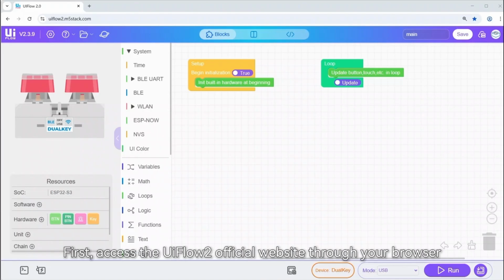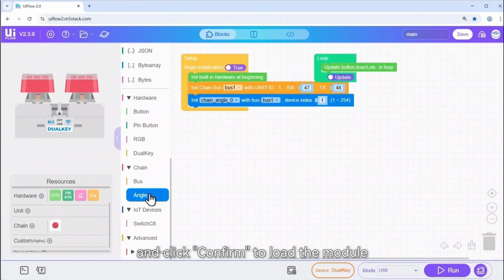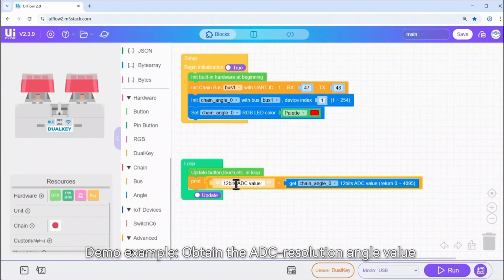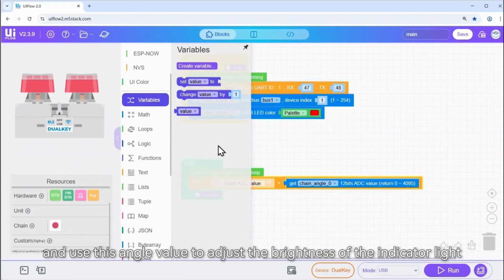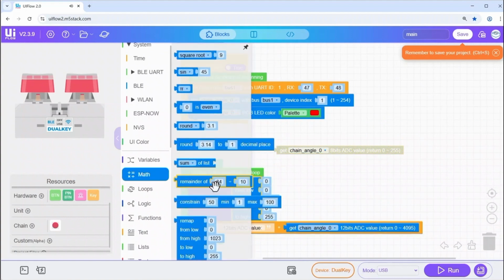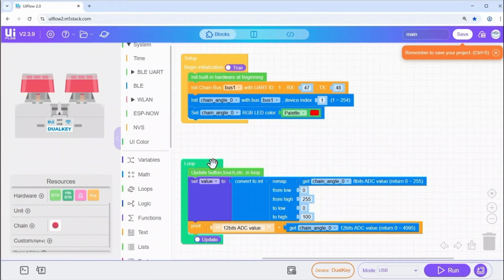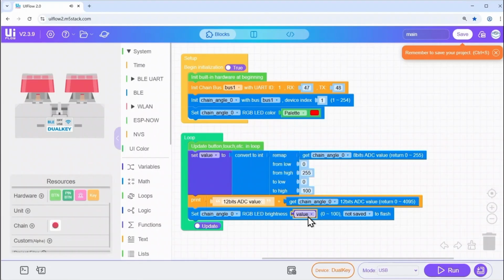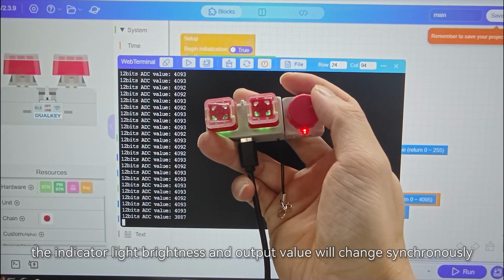Chain Angle | M5Stack Chain Series UiFlow2 tutorial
Chain Angle is a potentiometer knob input node in the M5Stack Chain series. As the potentiometer knob rotates, the voltage value at the sampling end will vary within a fixed range. After the built-in MCU performs ADC conversion, it outputs a signal value with a maximum resolution of 12 bits externally. It also integrates programmable RGB leds for status indication and interactive display. It is applicable to application scenarios such as human-computer interaction, smart home, and motor speed control.